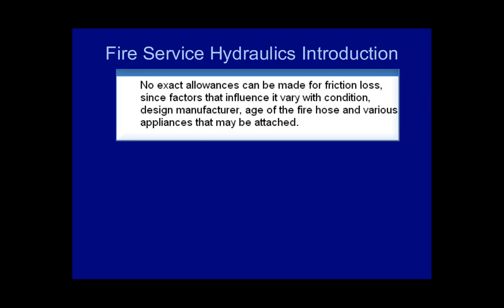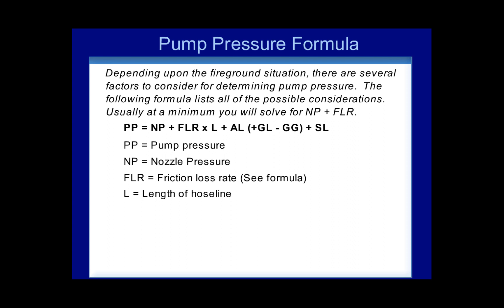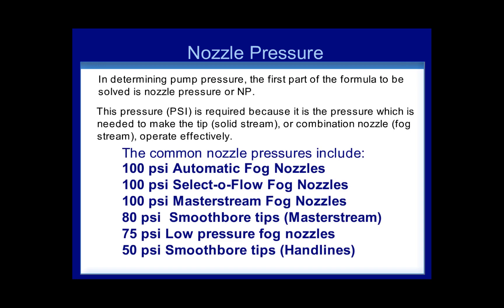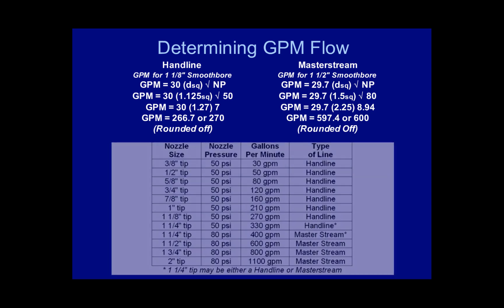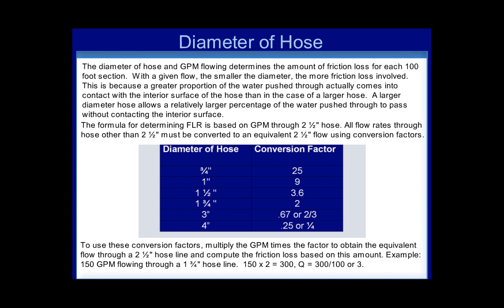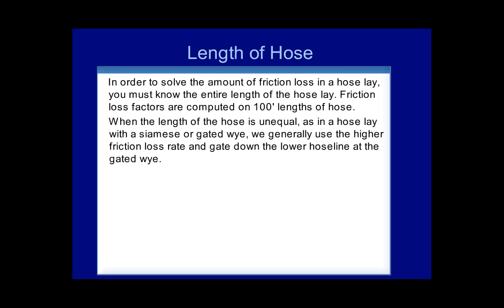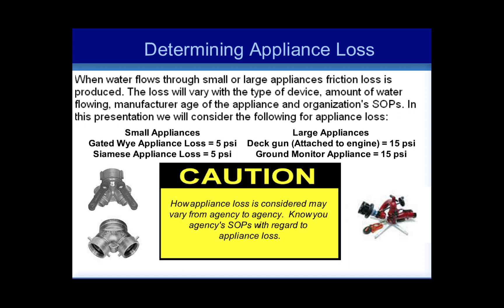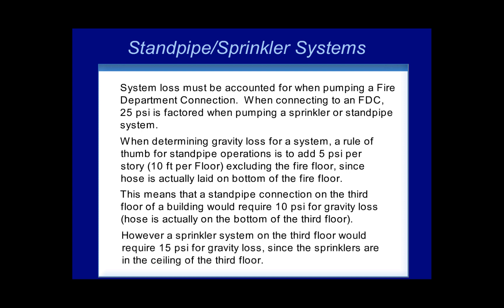Introduction to Fire Service Hydraulics - Unit 1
The following video is provided to introduce the requirements for pump pressure calculations including standard nozzle pressures, length of hose, gallons per minute (GPM), diameter of hose, appliance loss, gravity loss and requirements for sprinkler systems/standpipes.